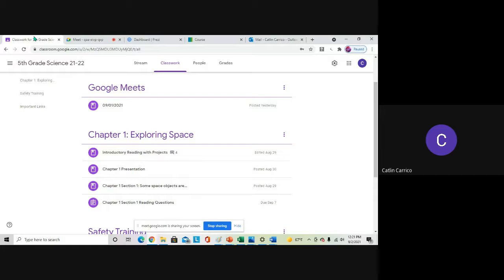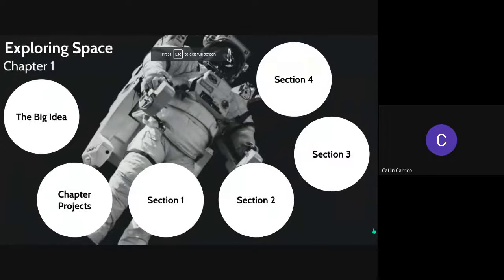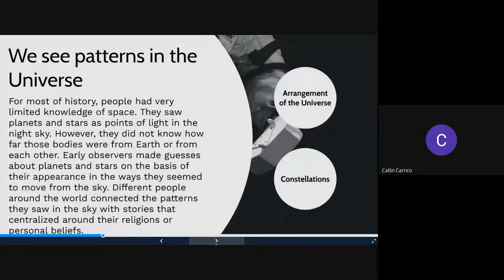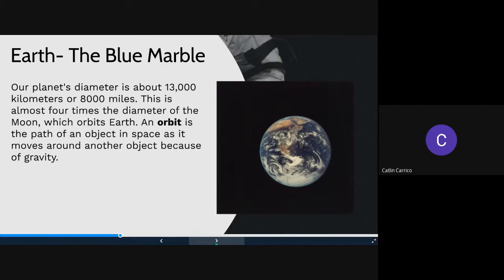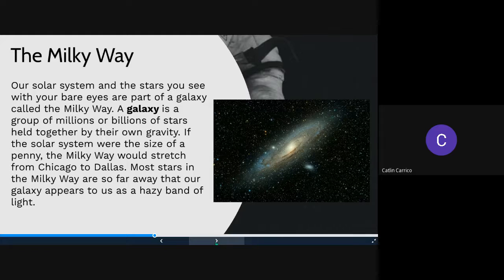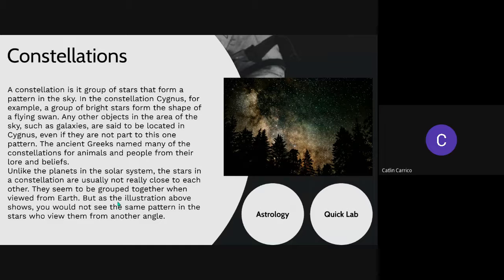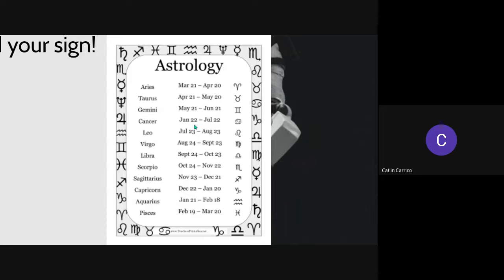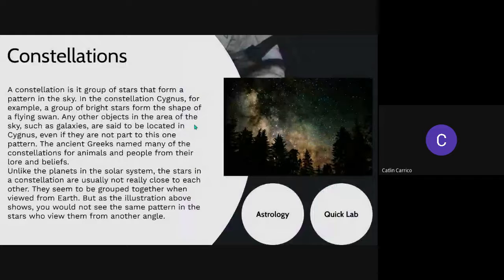5th Grade Science 09/02/2021 chapter 1 section 1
Unfortunately the original class meeting did not process correctly so I had to re record the lesson it still covers everything that we talked about in class